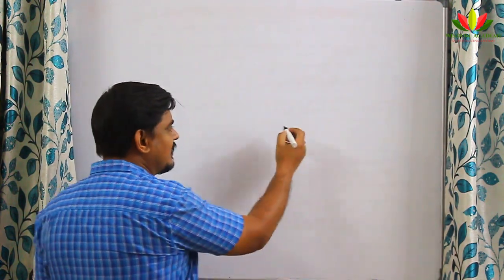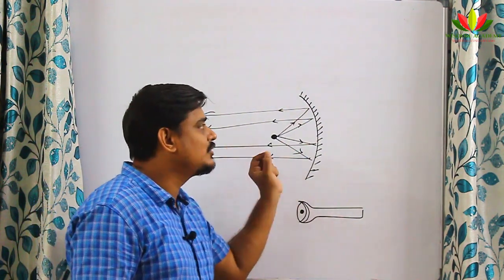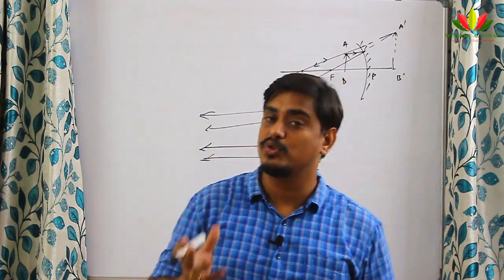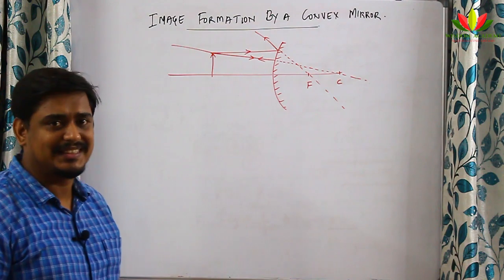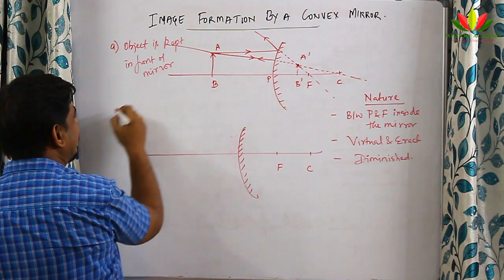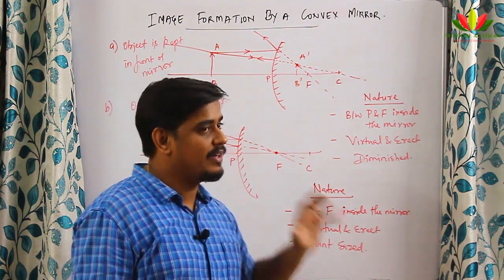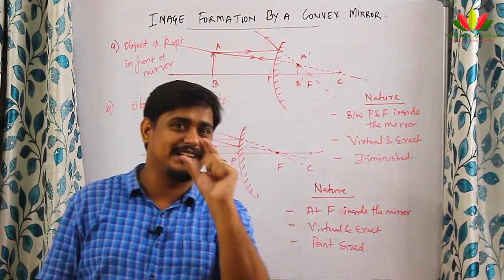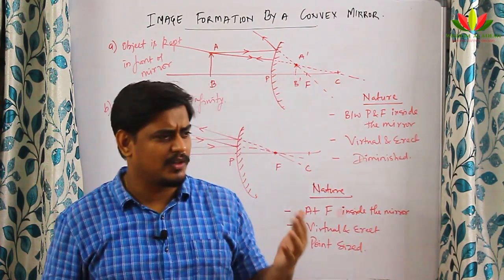Class 10 || SCIENCE || LIGHT - CONVEX MIRROR || Boards | NTSE | Olympiads | UPSC | SSC || Nilesh